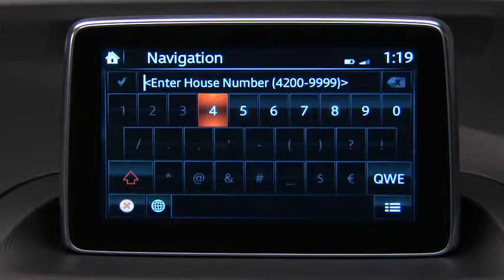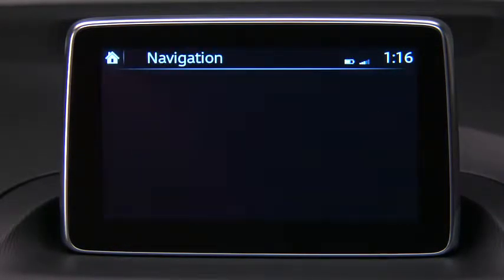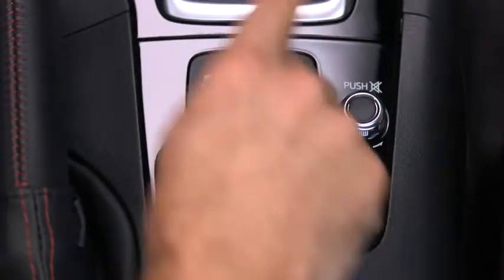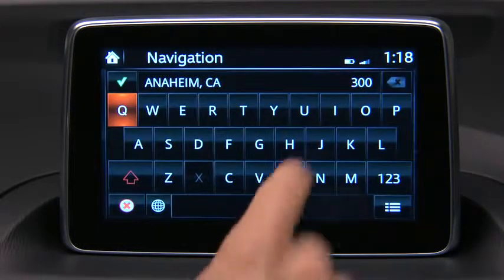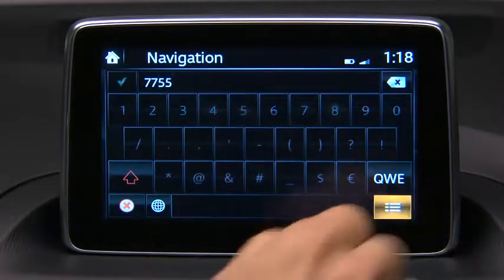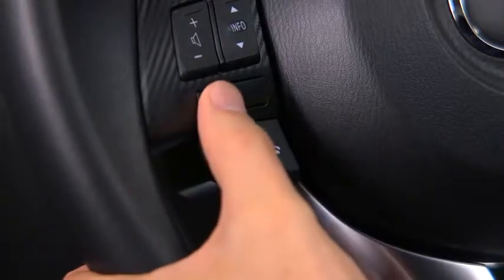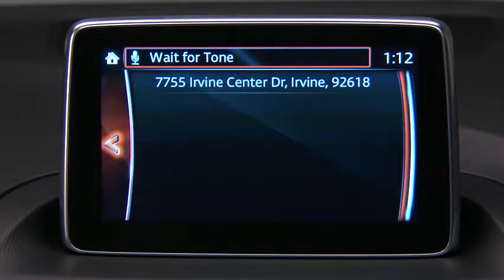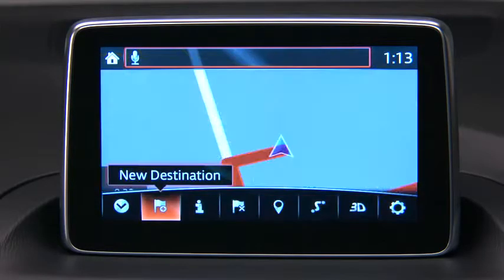Mazda3 Navigation System